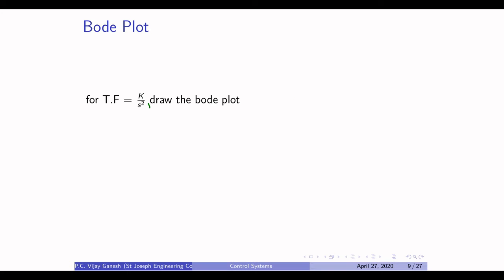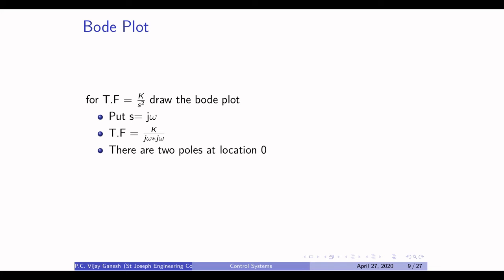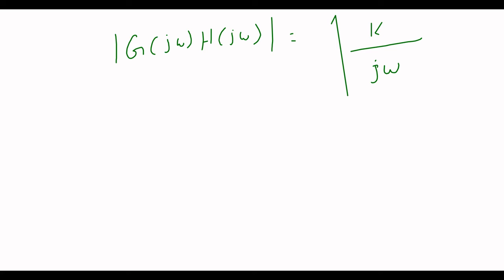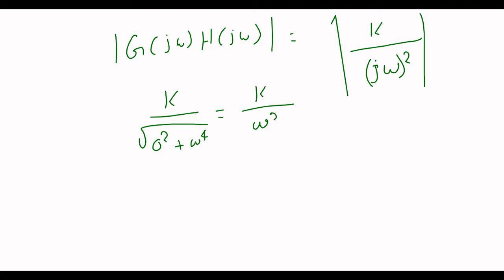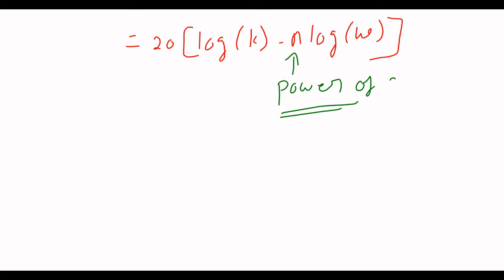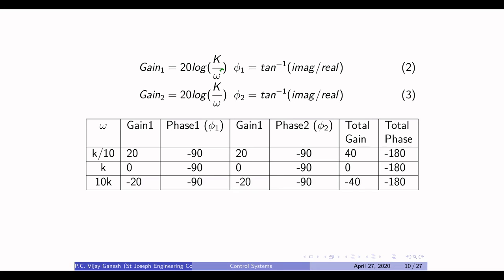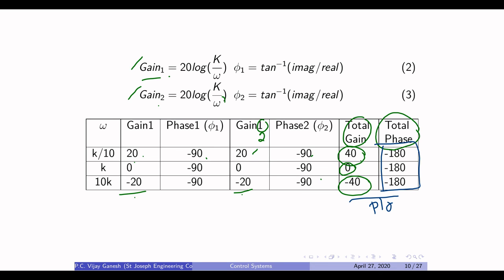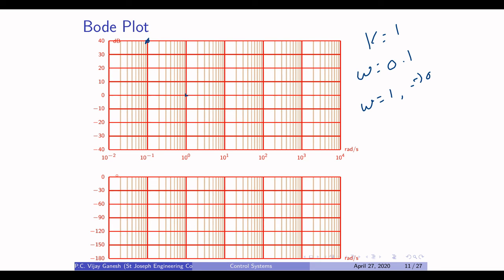Bode plot for 1/s^n